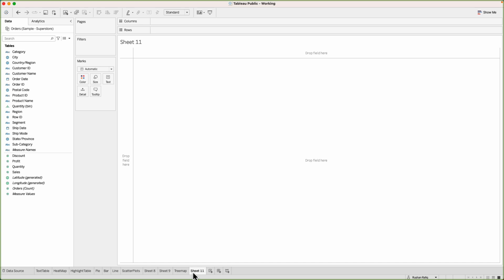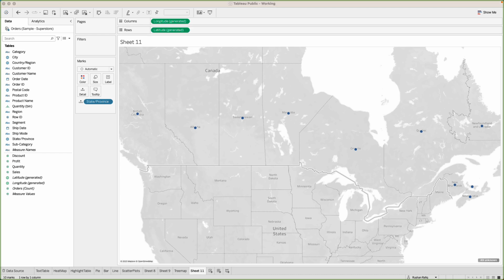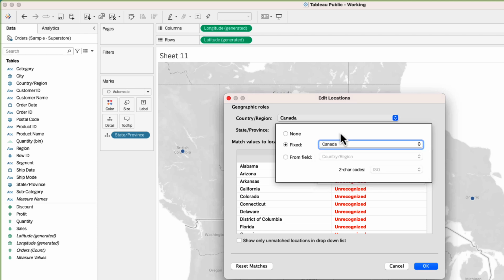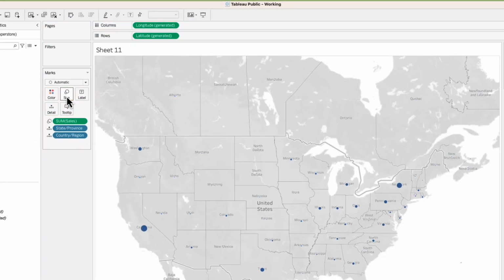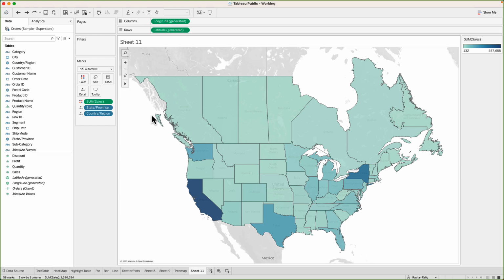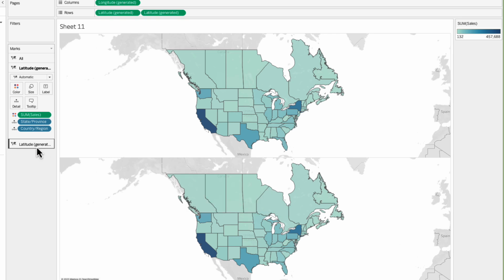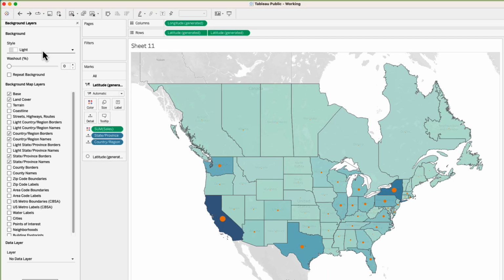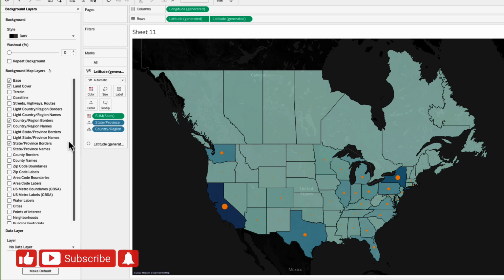Maps in tableau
In this video we will learn about maps in tableau.